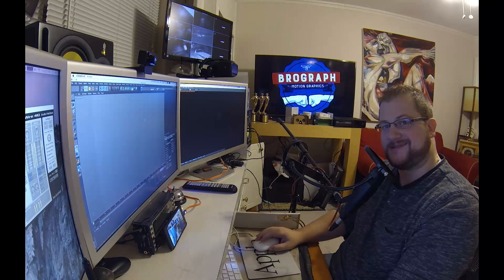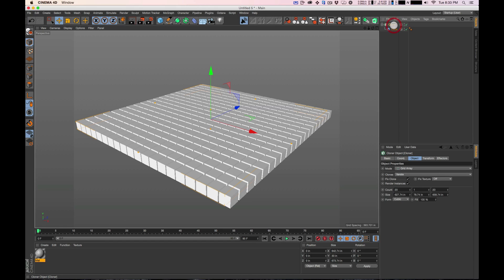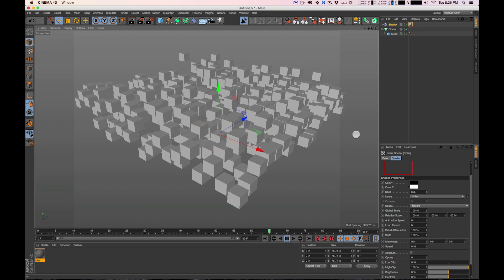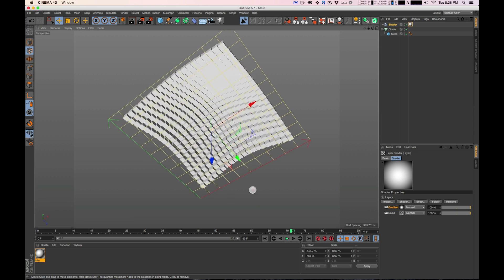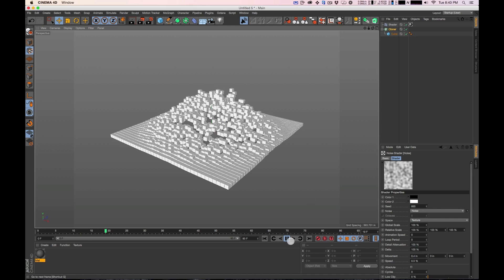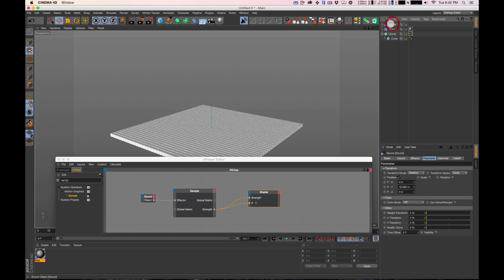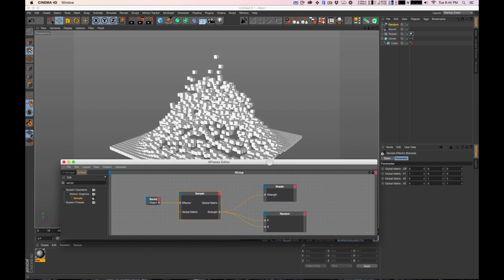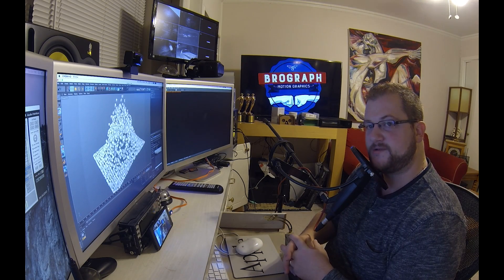Brograph Tutorial 055 - Shader Effector with Noise and Audio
Use noise and gradients to drive the Shader Effector. Then add audio and Expresso techniques learned in Tutorial 054 to drive the individual cloner objects.